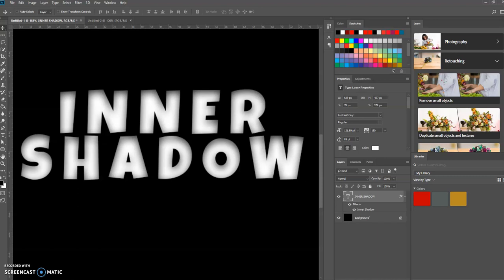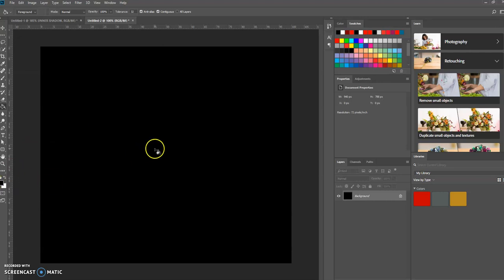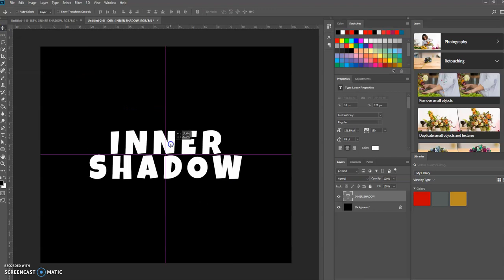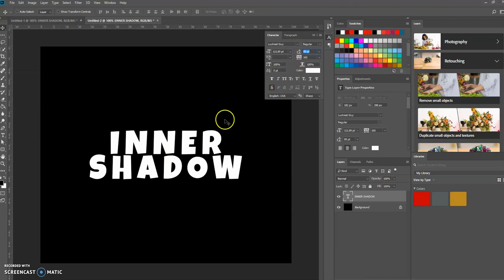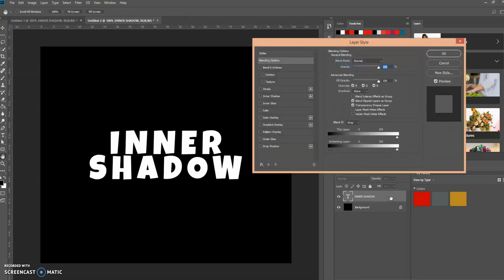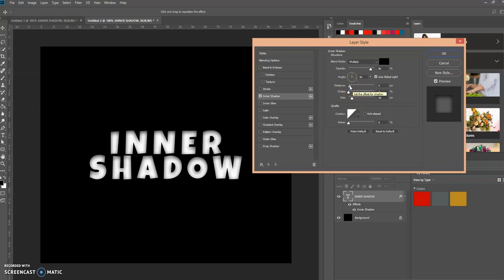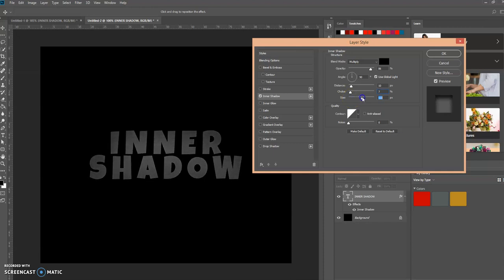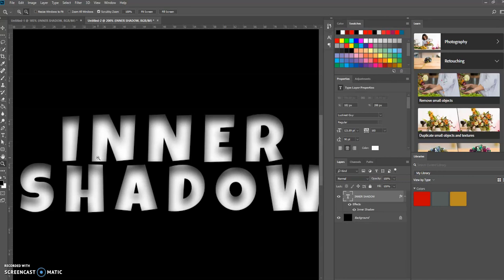How To Create An Inner Shadow Text Effect In Photoshop | Photoshop CC Tutorials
This tutorial will teach you how to create a simple, but effective Inner Shadow Text Effect in Photoshop